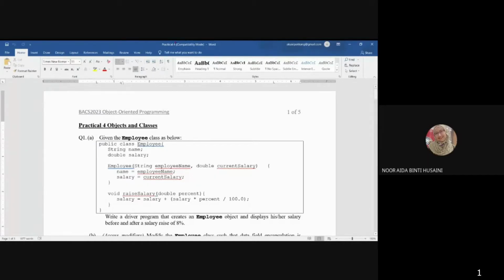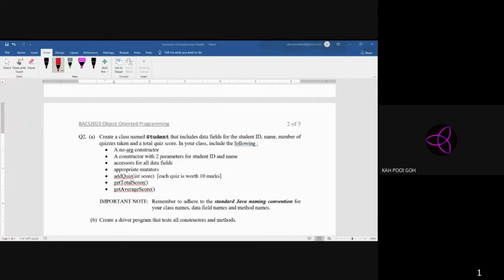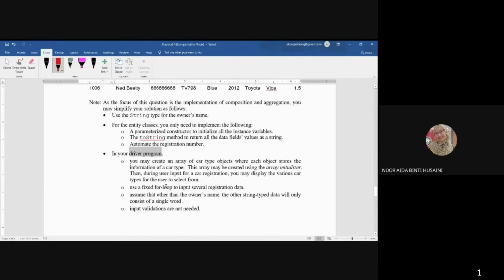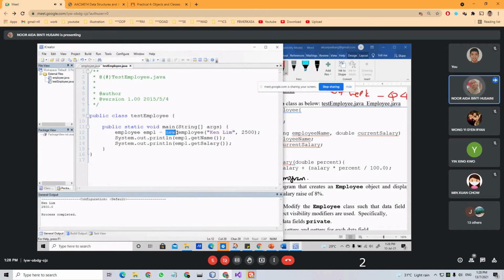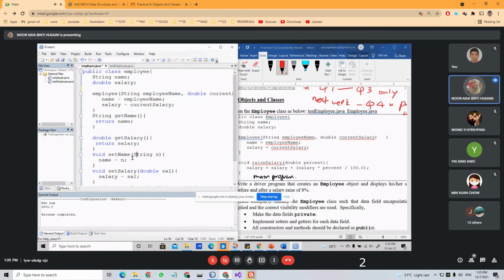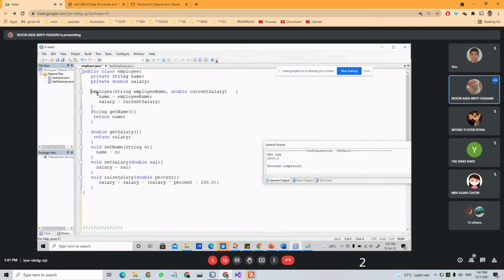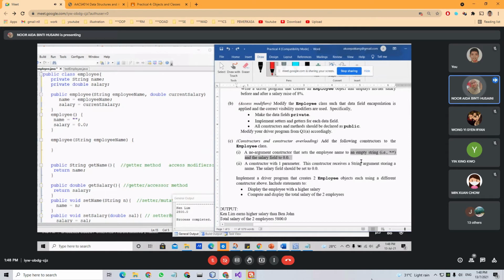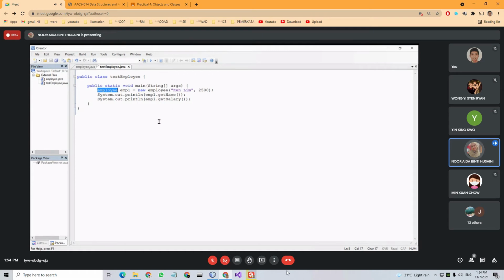OOP Practical 4 (13.7.2021)